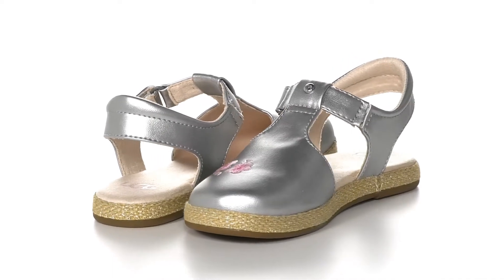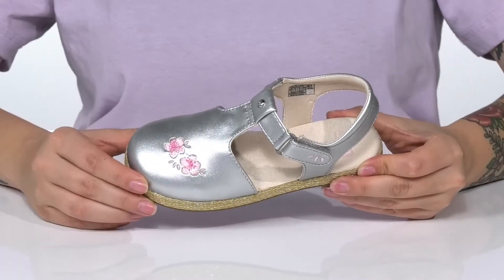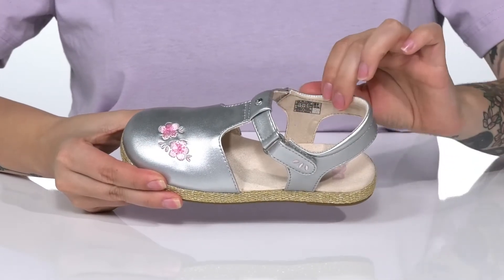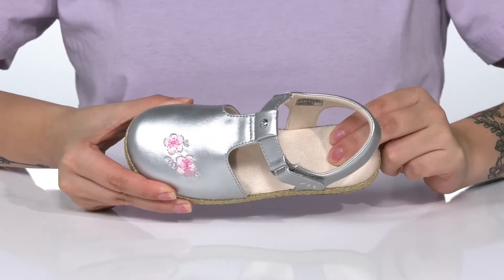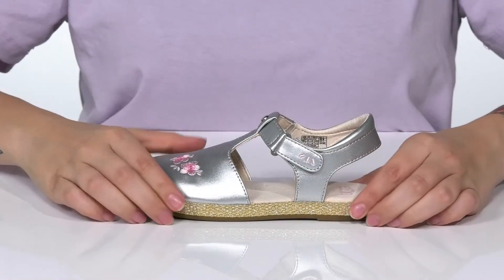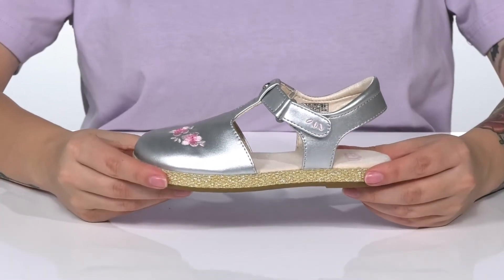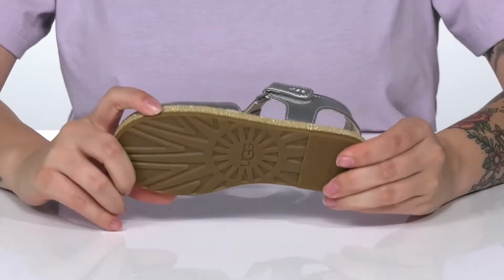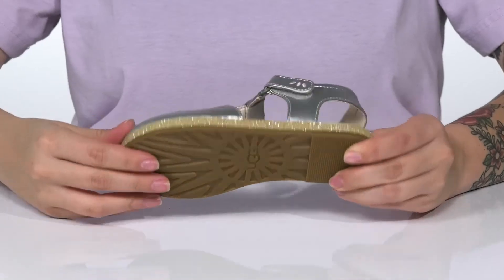UGG Kids Emmery (Toddler/Little Kid) SKU: 9461893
A stylish statement for playdates and parties, the UGG&reg; Kids Emmery is a shimmery sandal with fun floral embroidery and a closed toe for extra versatility.
Back strap and buckle for support.
Cushioned footbed.
Closed toe design.
Synthetic upper.
Textile lining and insole.
Synthetic outsole.
Imported.